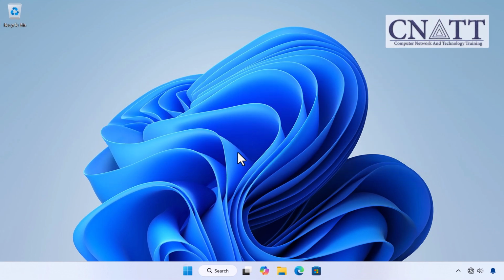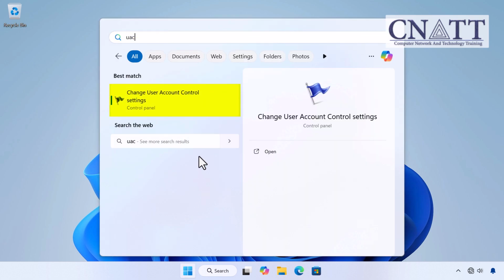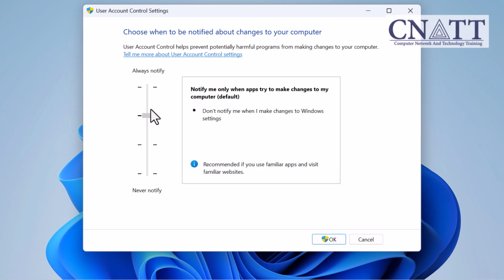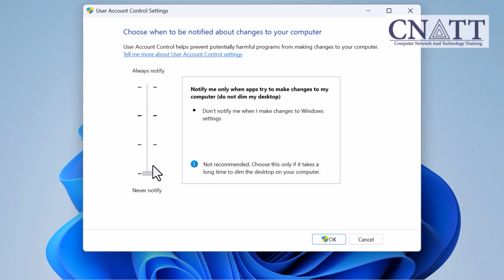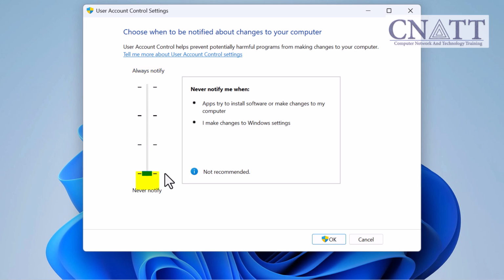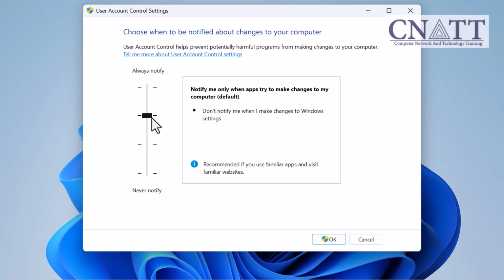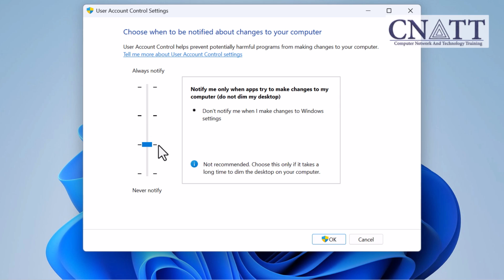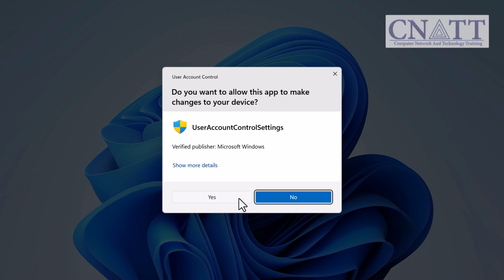Change User Account Control (UAC) Settings in Windows 11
Windows 11 User Account Control (UAC) – learn the fastest way to enable or disable UAC in just a few clicks.

In this short tutorial we show you how to open the UAC settings, adjust the slider to the security level you prefer, and apply the change safely. Whether you want “Always Notify” for maximum protection or “Never Notify” for a completely prompt‑free experience, this video walks you through every step, plus a quick test to see the result in action.

📺 For a detailed walkthrough of changing UAC settings and explanations of each level, check out the full tutorial:

🎥 *Understand the Role of User Account Control (UAC) in Windows 11&10: Levels, Enable, Disable*

⚠️ Important Note

Disabling UAC removes an important security layer. This video explains &when it’s safe to lower UAC& and when you should leave it enabled.